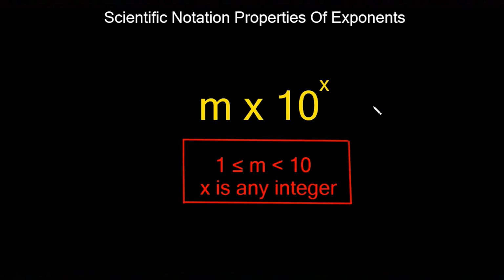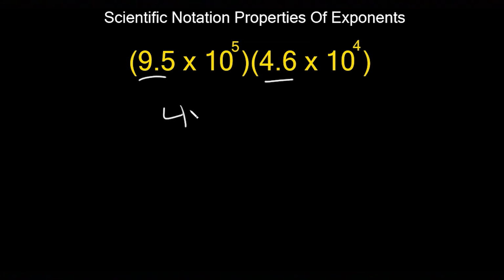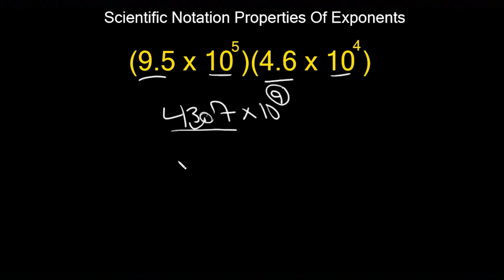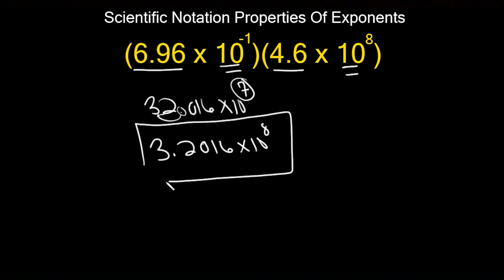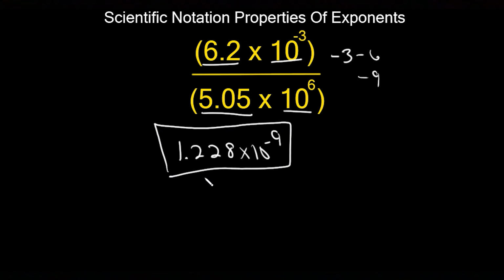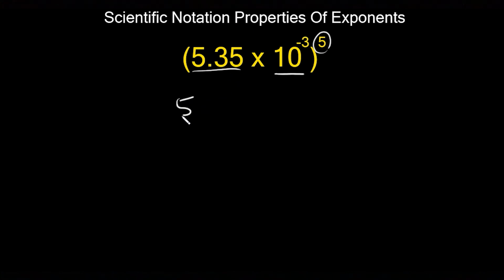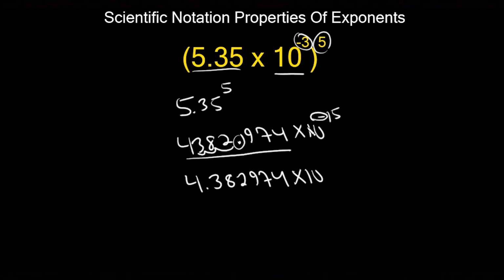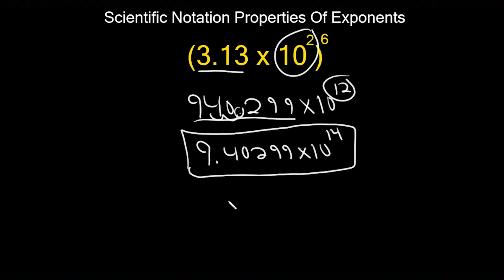Mastering Scientific Notation: Simplifying Expressions with Properties of Exponents!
This video shows how to simplify expressions that are written in scientific notation by utilizing properties of exponents.